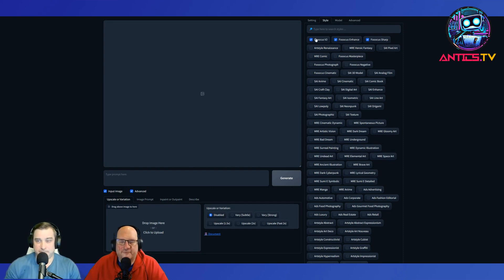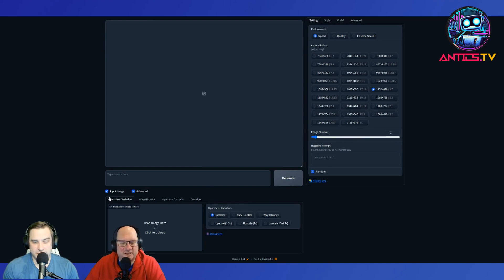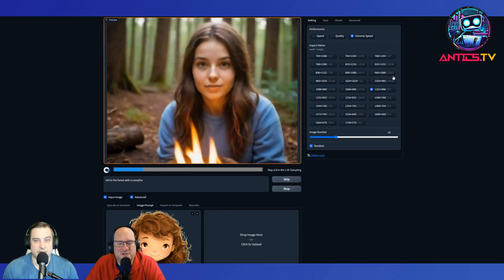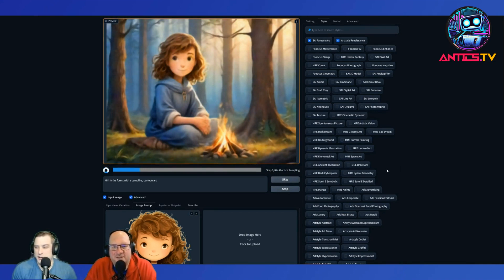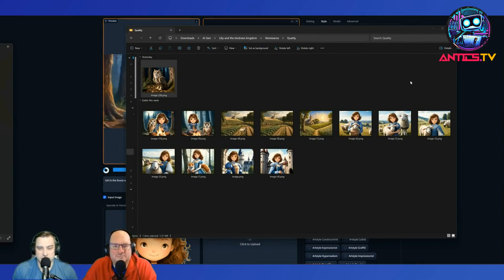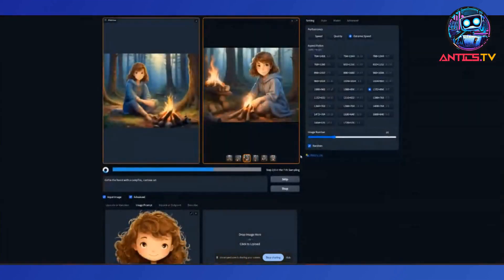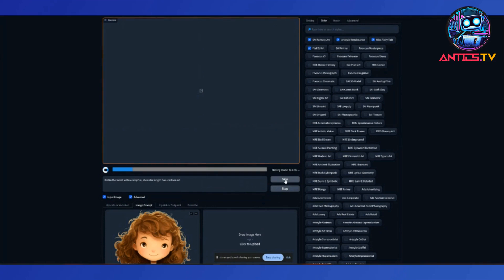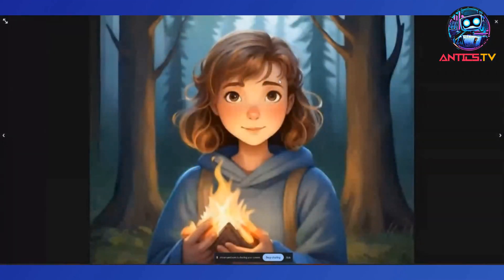Episode 8 | Moving the Needle with Stable Diffusion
Join us on Episode 8 of Artificial Antics - "Moving the Needle with Stable Diffusion," where your favorite duo, Mike, the tech enthusiast, and Rico, the AI skeptic, delve into the fascinating world of Stable Diffusion. Discover how they tackle the challenge of maintaining character consistency in their children's book series, "Lily and the Kindness Kingdom," using the power of AI art. Get a sneak peek into the creation process, the hurdles they face, and the innovative solutions they uncover. Whether you're an AI aficionado or a curious newcomer, this episode promises a blend of insightful discussion, practical tips, and, as always, a dash of antics. Don't miss out on the fun and learning; tune in now!

[00:00:00] Intro
[00:01:28] Artificial Antics Weekly Newsletter
[00:03:54] Main Discussion - Stable Diffusion to create consistent character images
[01:06:42] Conclusion